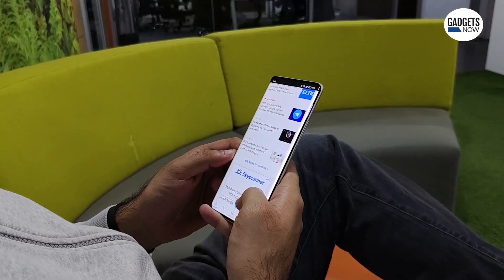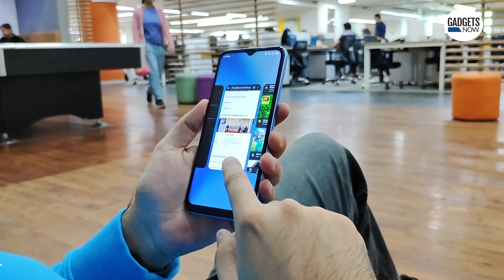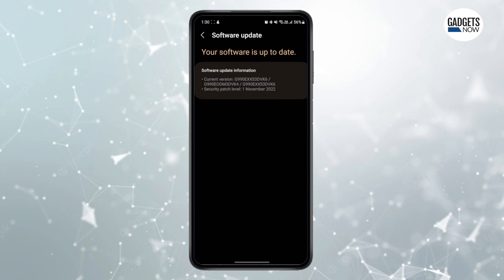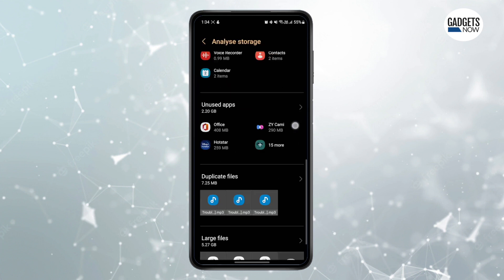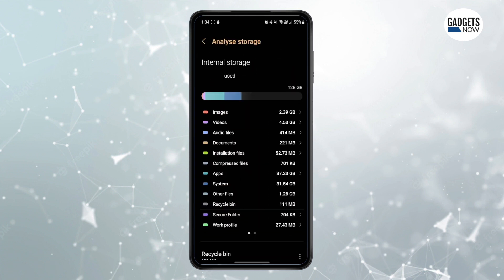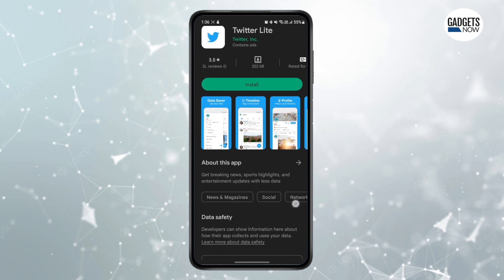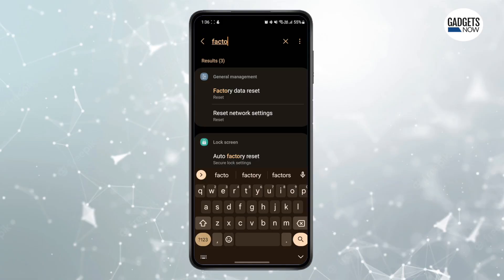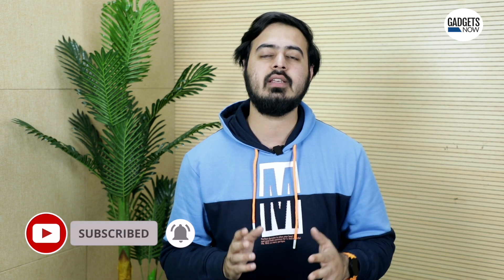Android phone running slow: 5 things that can help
As Android phones get older, they tend to become slower, which can sometimes be frustrating for the user. While upgrading may seem like a good idea, it may not be the only one. In this video, we will reveal 5 tips and tricks to help you speed up your old Android phone.